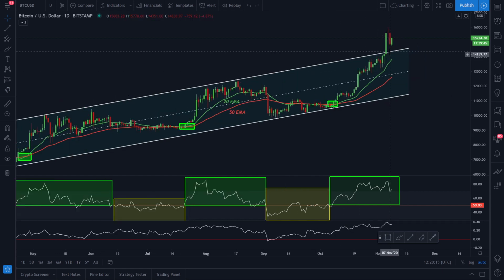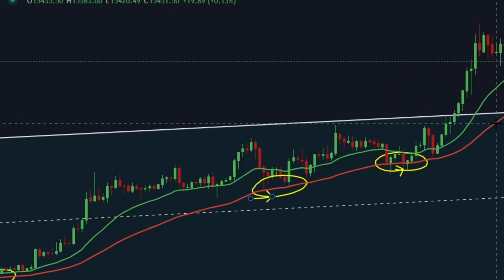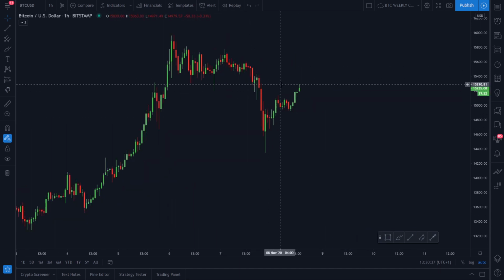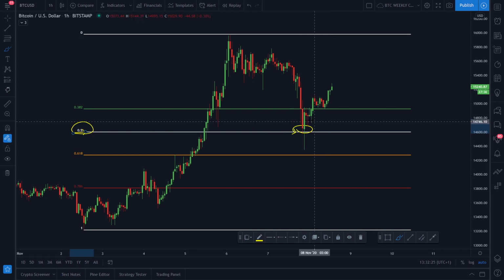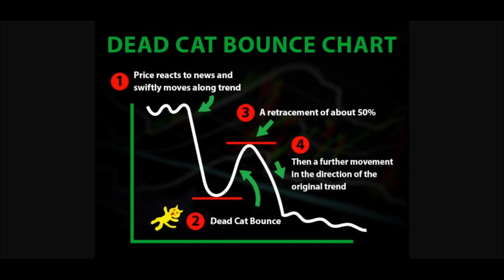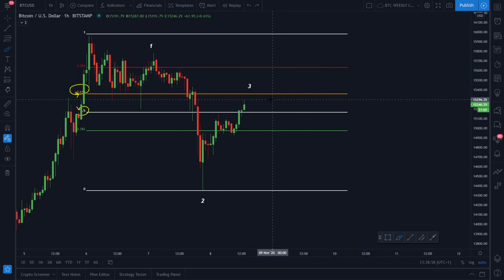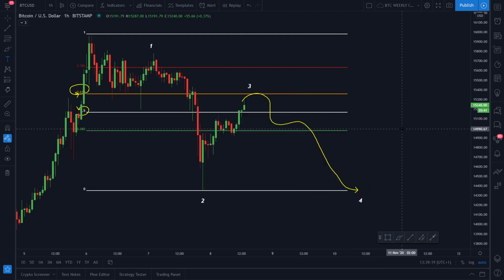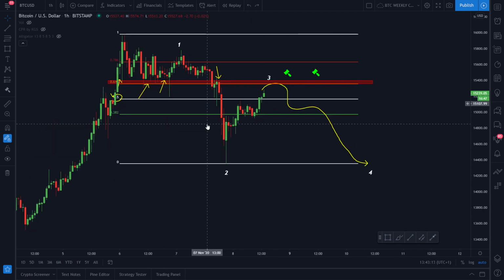URGENT!!!!!! BITCOIN EXTREME VOLATILITY IMMINENT!!!!!!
*** JOIN FREE CPT VIP TRADING CHANNEL:***

2)🔶 Deposit 0.03 BTC minimum

3) 🔶DM me your UID on Telegram ( In "Account & Security" you'll find the UID)

⏰ Time Stamps ⏰
0:00 BITCOIN ASCENDING CHANNEL SUPPORT
1:40 BITCOIN PARABOLIC CURVE ANALYSIS
2:32 BITCOIN DEAD CAT BOUNCE SCENARIO